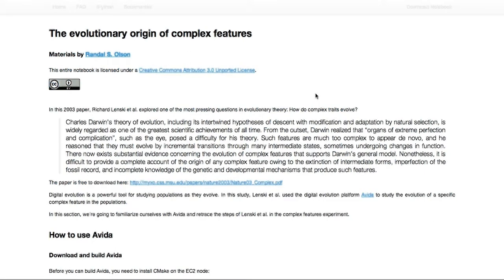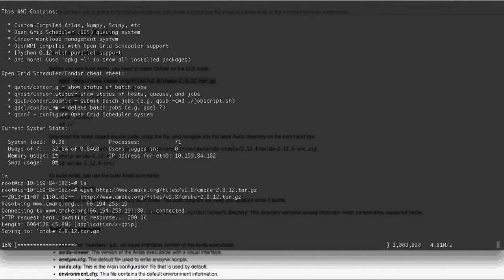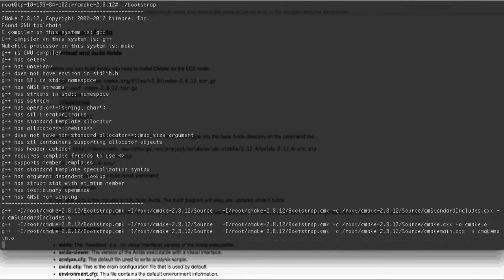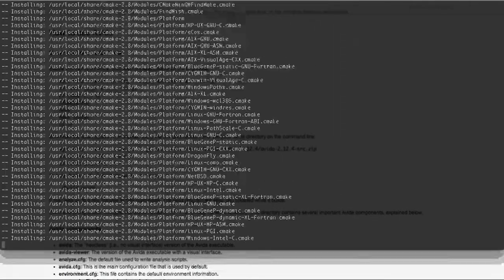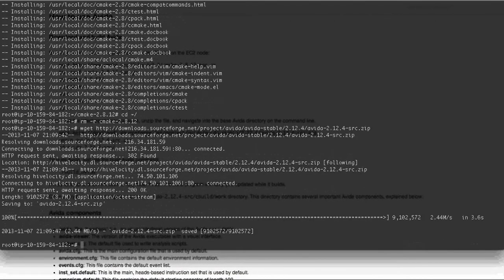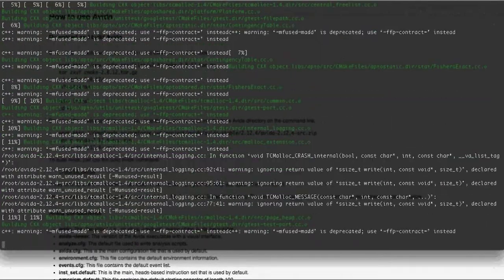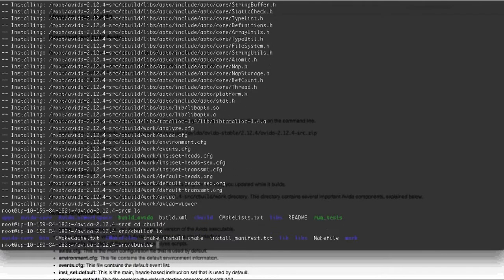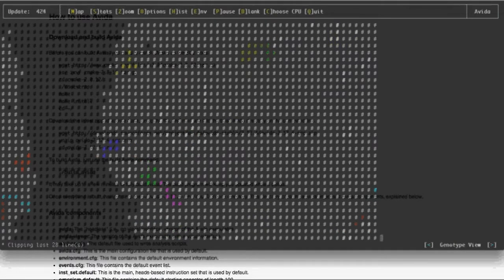Installing Avida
A short video demonstrating how to download and install Avida on an Amazon EC2 node.